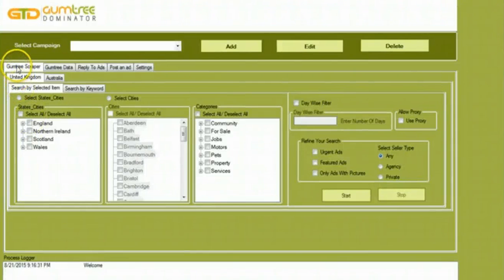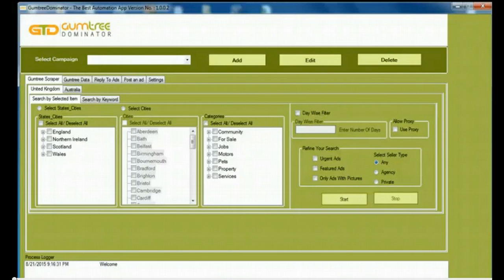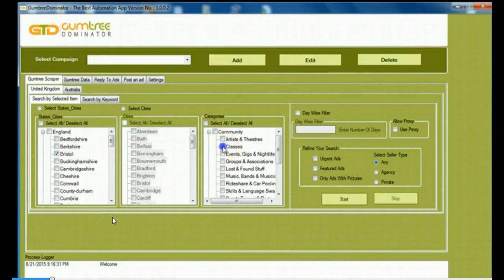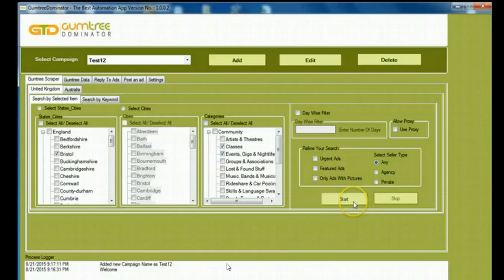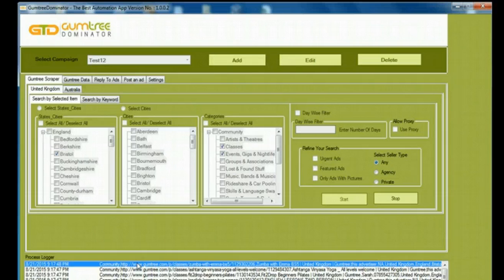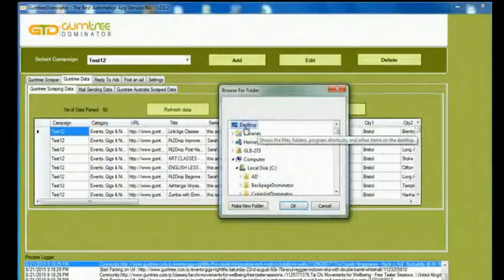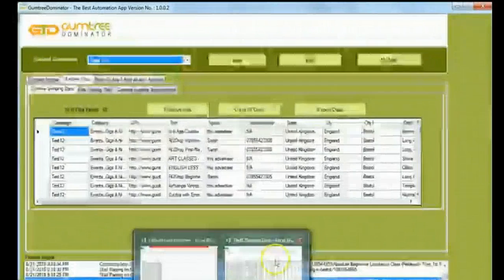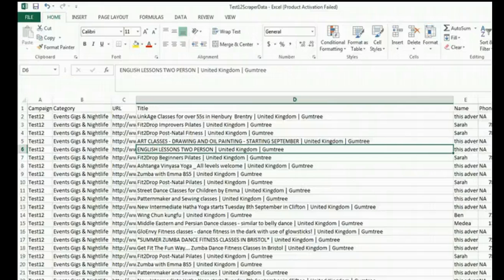Gumtree Scraper Module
Welcome to Gumtree scraper Module, here you can scrape data from gumtree.com and can check data on CSV file. have a look and see how it works.